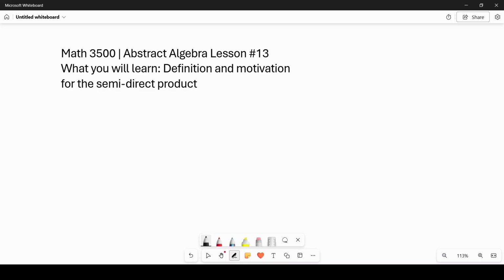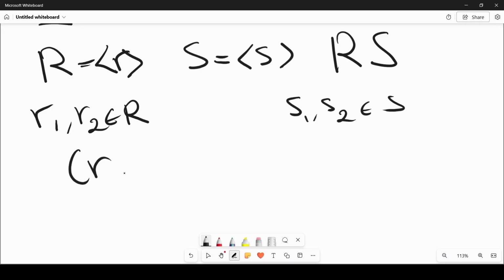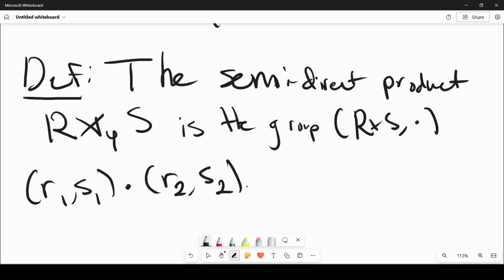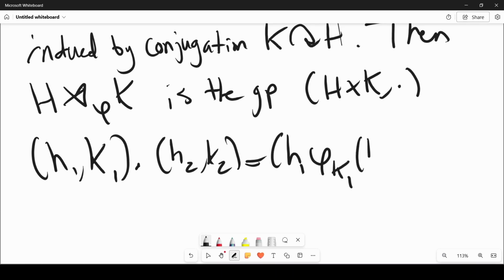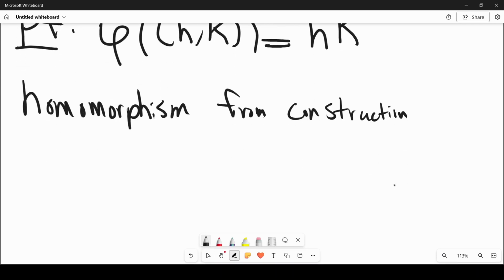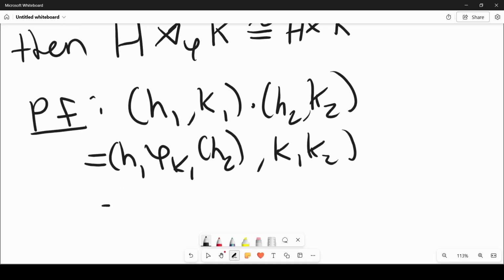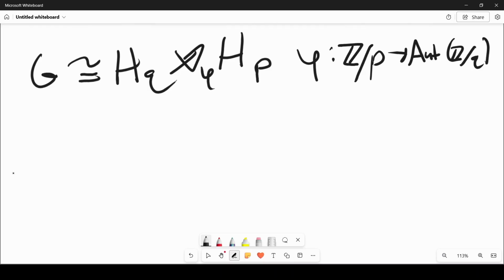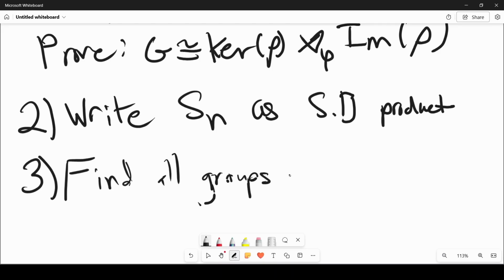Abstract Algebra Lesson #13: Semi-Direct Products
In this video, we will discuss motivation for the semi-direct product. Then I will give relevant definitions, and we will work through examples.